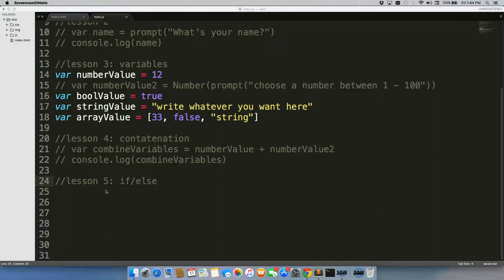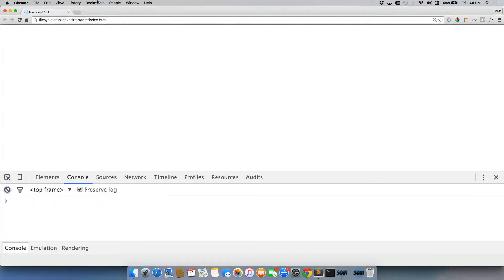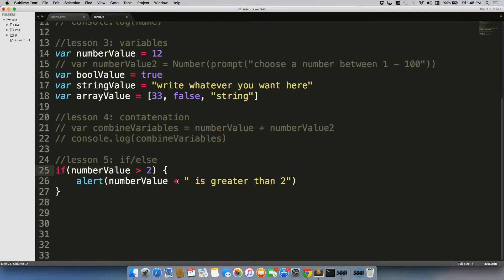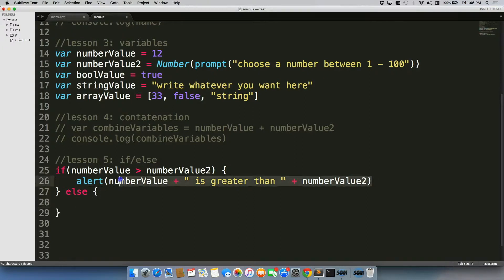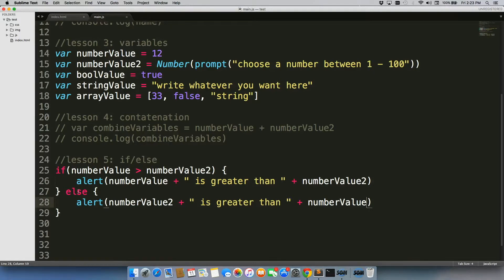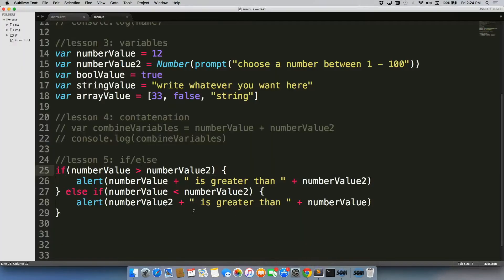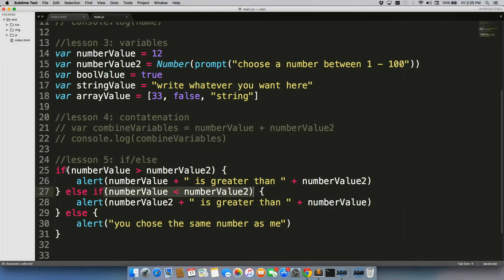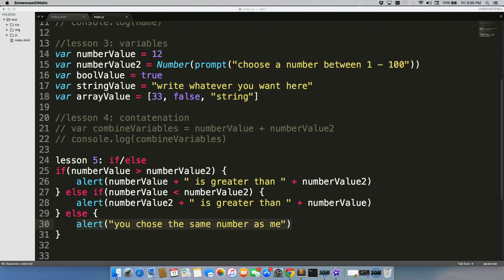How JavaScript if/else statements work